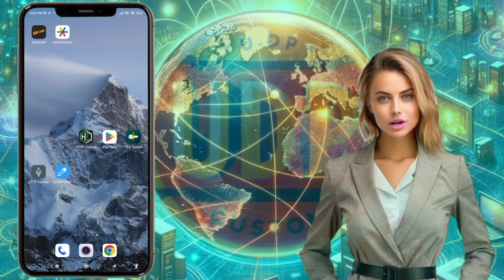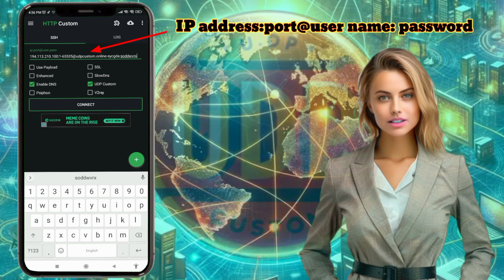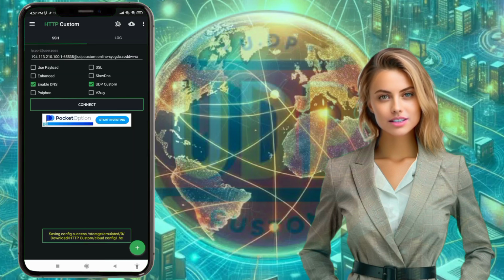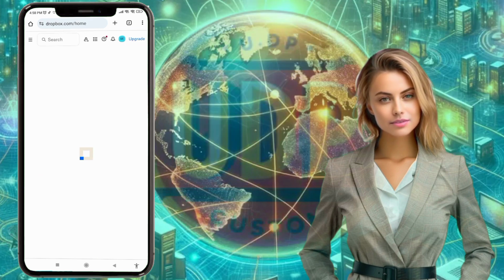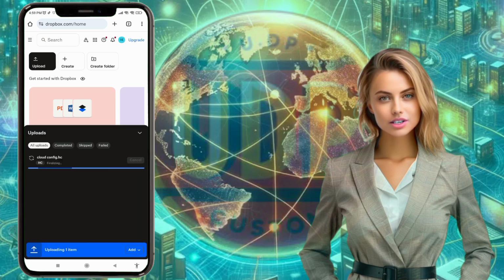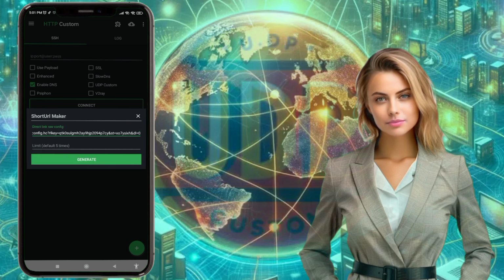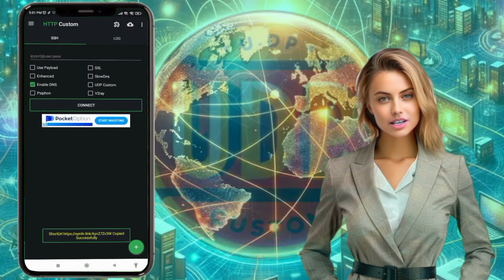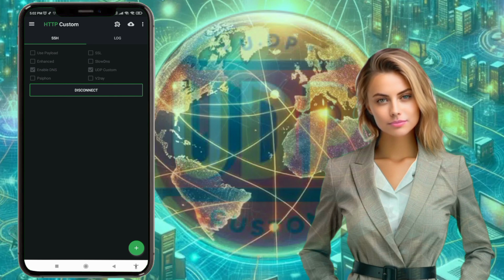how to create secure http custom cloud configs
In this video, I'll show you how to create and import an HTTP Custom Cloud config link to enhance the security of your VPN config files. This step-by-step guide will help you protect your files from being unlocked or decrypted.

Install HTTP Custom VPN from the Play Store.
Create and save a secure config file.
Upload the config file to Dropbox.
Generate a short URL for the config file.
Import the cloud config link into HTTP Custom VPN.